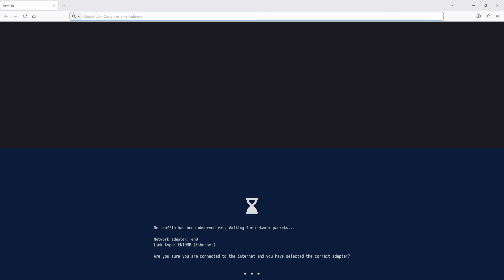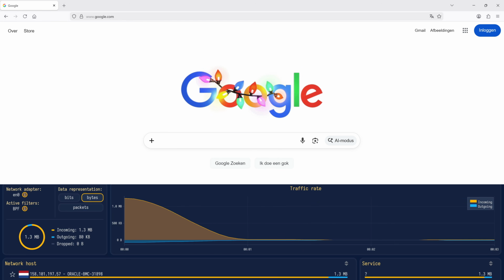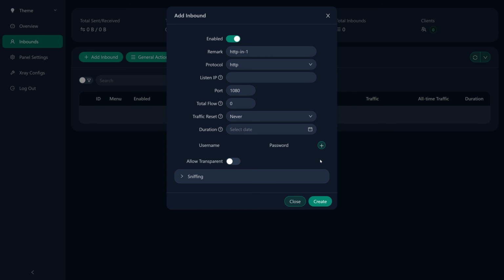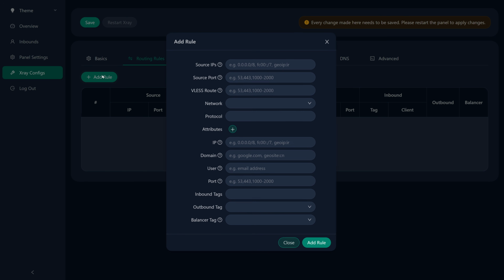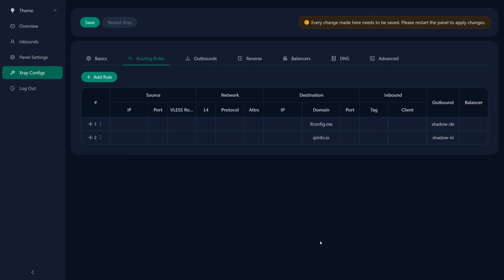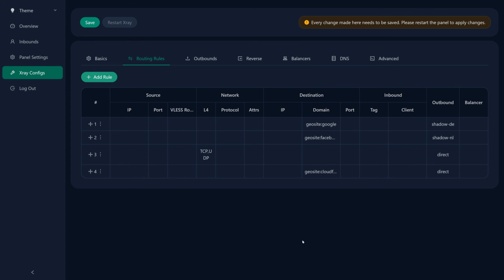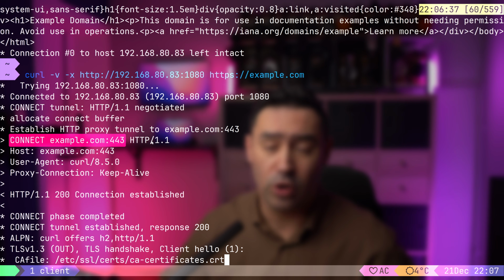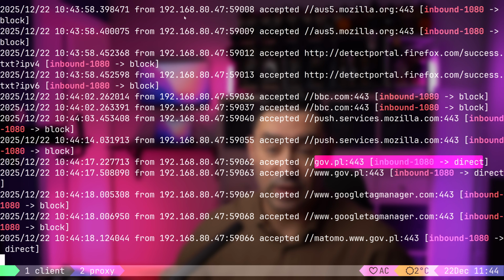Don't Just Hide. Blend In. (Xray Routing Explained)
Stop shoving all your internet traffic down a single VPN tunnel. That’s exactly what Deep Packet Inspection (DPI) firewalls are looking for.

In this video, we move from a basic proxy setup to "Mastery." We are building Xray’s Intelligent Routing Engine from scratch. You will learn how to configure your server to make split-second decisions on where to send every packet—routing Netflix through your local ISP, Banking connections directly, and restricted content through encrypted tunnels in different countries.

By the end of this tutorial, your traffic won't just be encrypted; it will look "human," blending in with normal internet noise to defeat aggressive censorship and profiling.

⏱️ Timestamps:
00:00 Introduction
01:22 Privacy vs. Anonymity vs. Camouflage
04:10 Why routing exists?
05:17 Routing fundamentals
10:18 Routing by domain
12:59 geosite.dat
17:00 geoip.dat and the DNS Problem
21:27 Outro

⚖️ Legal, Safety & Risk Notes

Educational Scope: This video is intended to help security professionals, students, and privacy-minded users understand network protocols and encryption mechanisms. It is not guidance for bypassing laws or engaging in illicit activity.

Legal Responsibility: Viewers are responsible for ensuring any use of these tools complies with applicable local, state, and federal laws. Regulations around encryption and traffic obfuscation vary by jurisdiction.

Threat Modeling Matters: These tools are not plug-and-play security solutions. Misconfiguration can result in IP/DNS leaks or false assumptions about privacy. Always test in a controlled environment and understand your threat model before relying on them.

No Guarantees: This information is provided as-is. No tool offers absolute anonymity, and advanced firewalls and DPI systems may still detect or block these protocols.

Documentation Note: Official Xray/XTLS documentation is primarily in Chinese. Using these tools requires independent research and a deep understanding of the underlying tech.